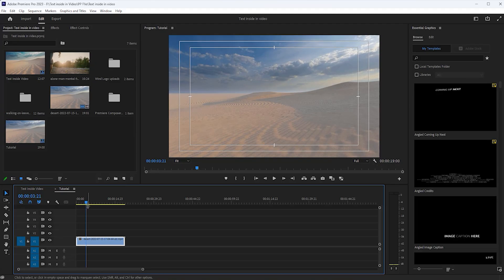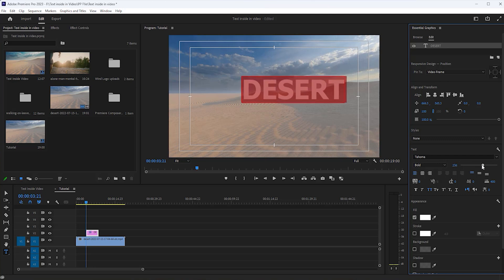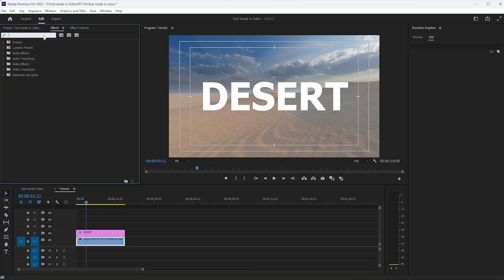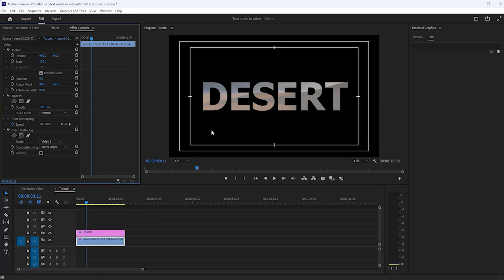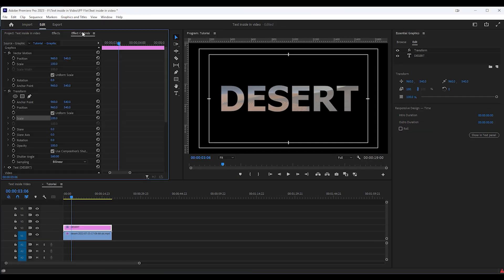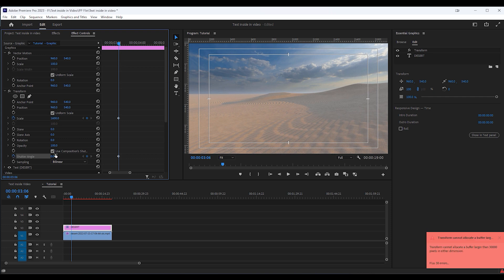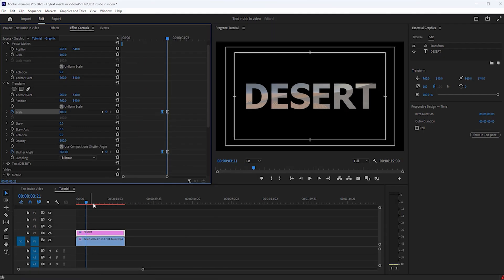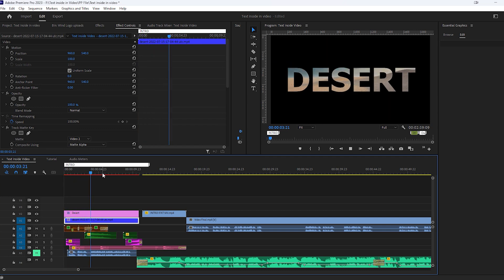Text inside video in premiere pro || Place Video Inside Text || Adobe premiere pro Tutorial 2023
Hey everyone , in this simple tutorial. I'm going to show you guys how to make these awesome videos inside of your text in Adobe Premiere Pro.

Chapter ...
00:00 • Intro
  00:18 •  Type Text
  00:55 • Apply Track Matte Effect
  01:25 • Strart Zoom Annimation
  02:40 • Tips For Your Next Video
  02:45 • Outro